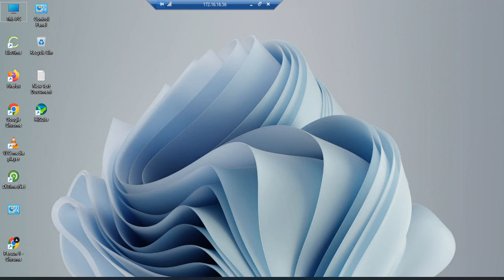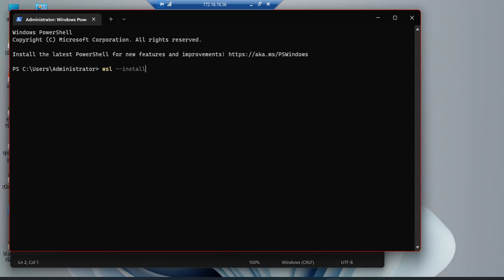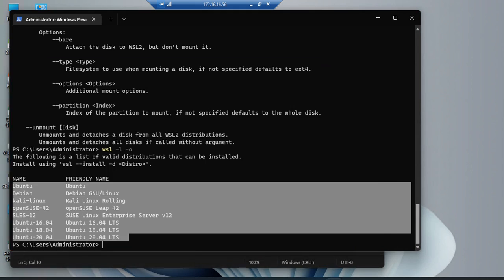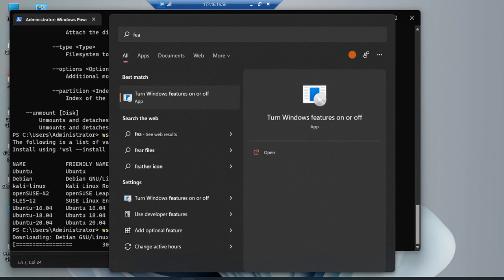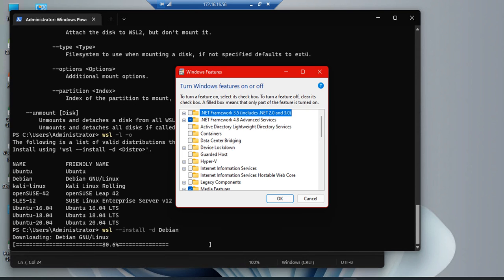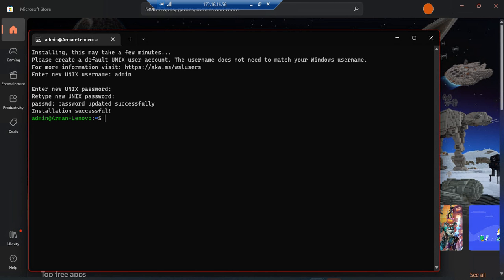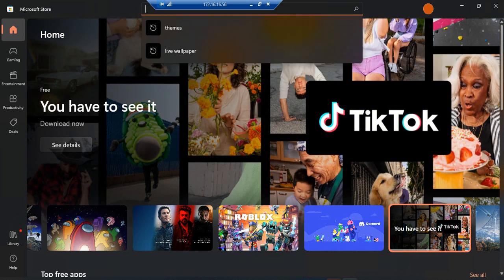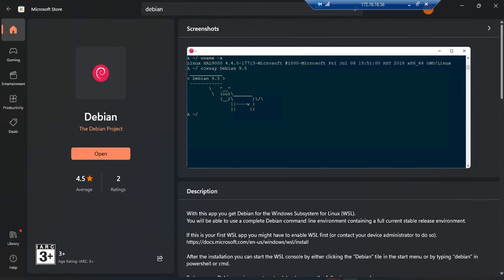How to Install the Windows Subsystem for Linux on Windows 11